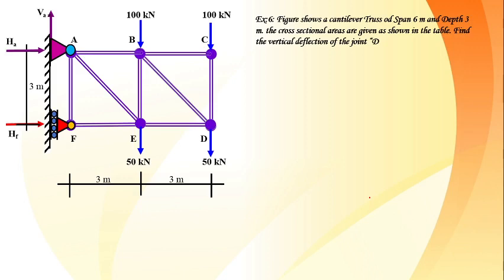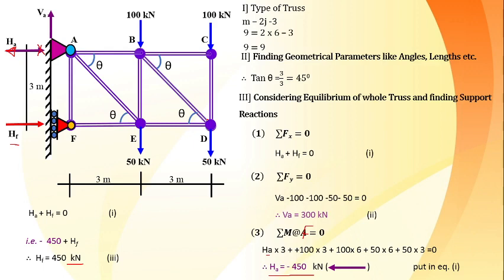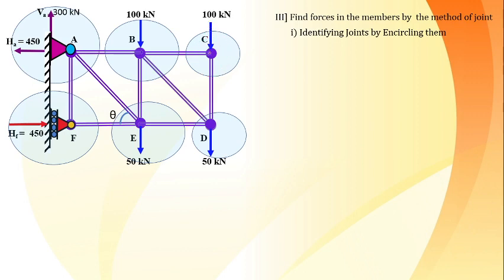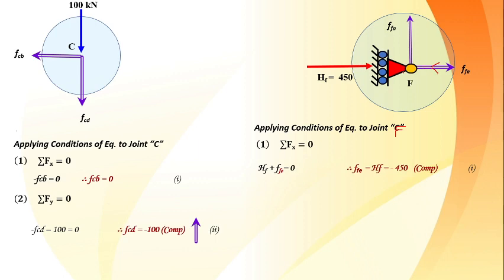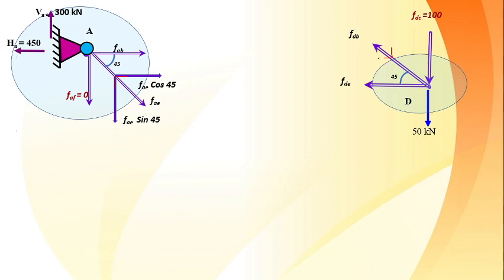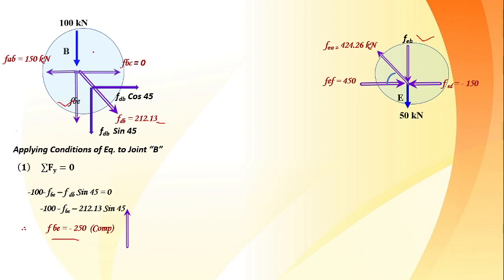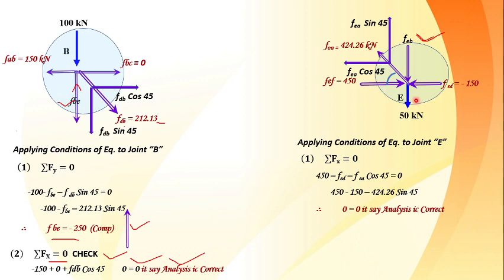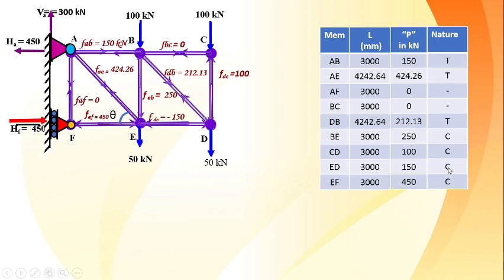Analysis of Trusses - Method of Joint Exercise 02